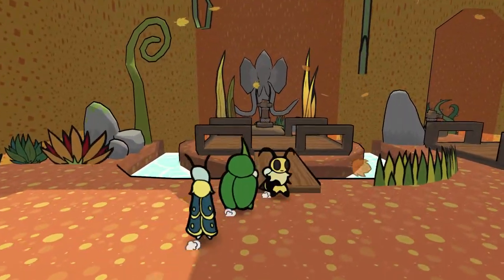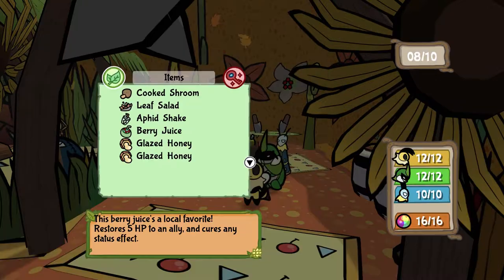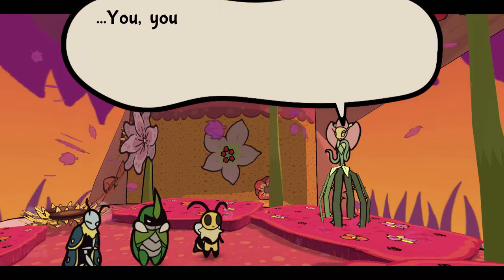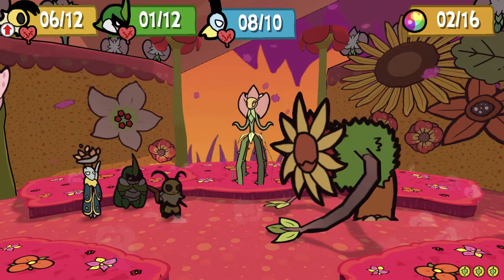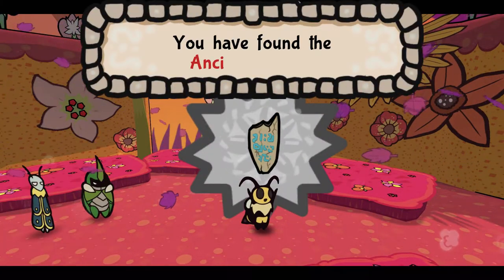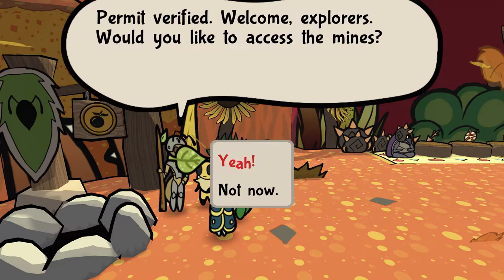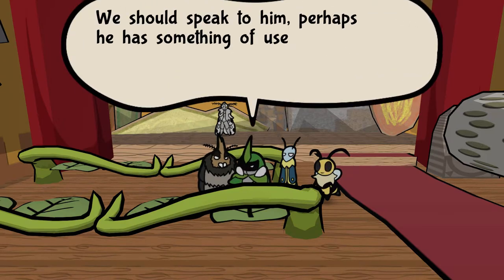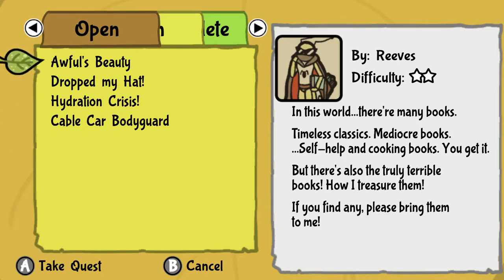Bug Fables - 10 - Frenzied Sunflower Dance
i'm honestly surprised i took out vegu on the first try? the hard mode chapter bosses are hard